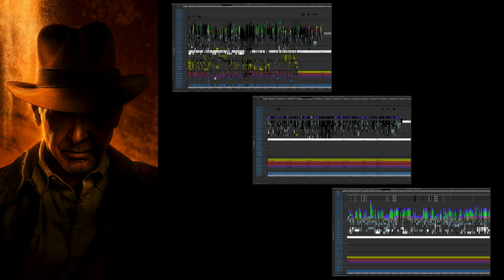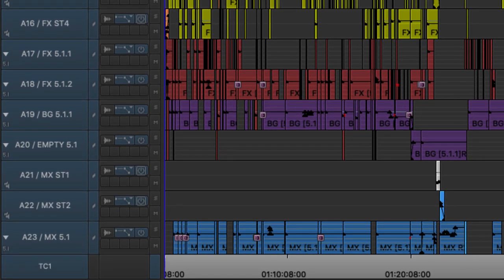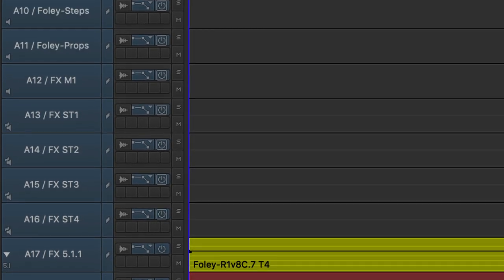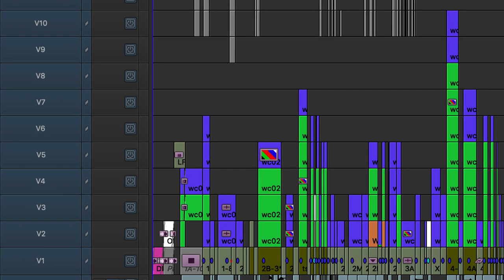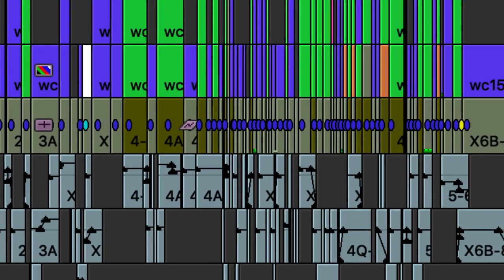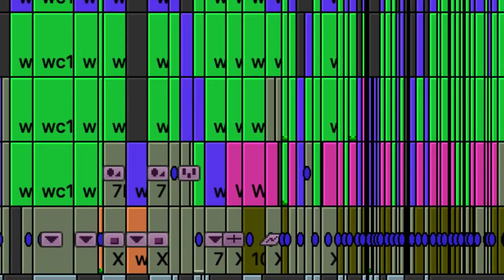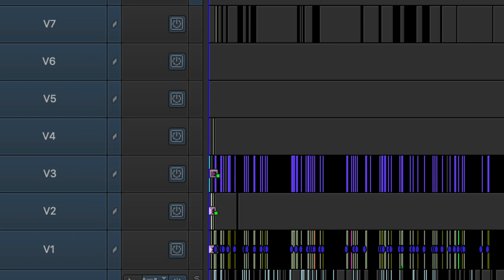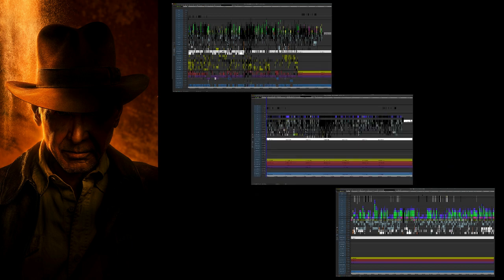Exploring the Avid Timeline of Indiana Jones and the Dial of Destiny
Editor Dirk Westervelt ACE takes you on a guided tour of the Avid Media Composer timelines used by himself and editors Andrew Buckland ACE, Mike McCusker ACE and John Berri.  Dirk shows how the team represents the VFX turnover process in the timelines as well as their process for tracking production audio as it turns into stems created by the sound team.